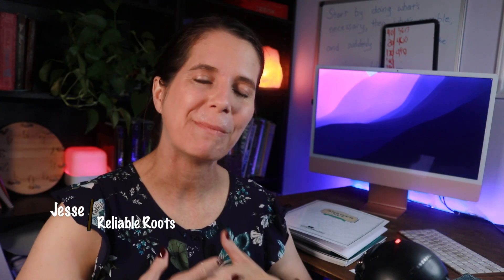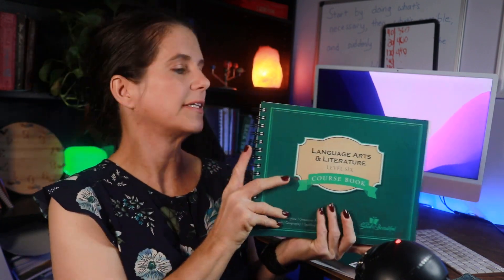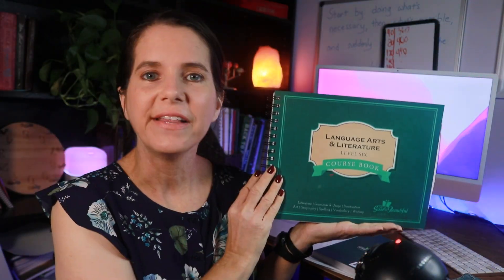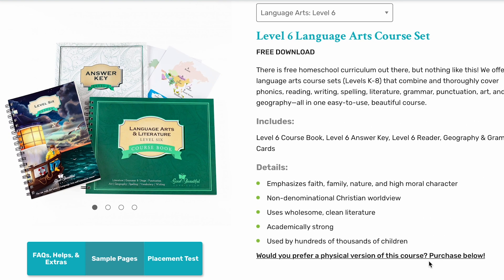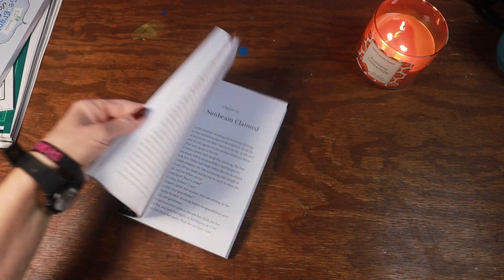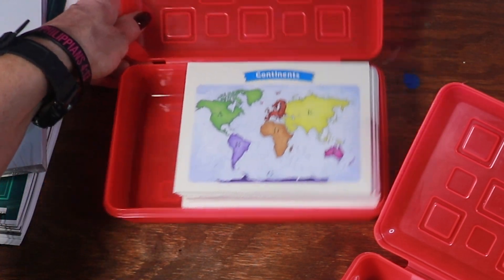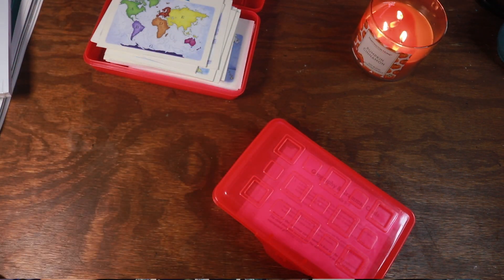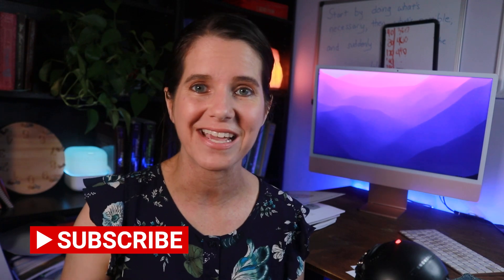The Good and The Beautiful Unboxing // Level 6 Language Arts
📚Hello everyone! Today's video is a short walkthrough of the Level 6 Language Arts curriculum from the Good and the Beautiful. Links mentioned in the video are below.

We love hearing from our fellow homeschooling parents and educators.

Hello everyone! My name is Jesse and I'm a homeschooling mama to 3 girls as well as a wannabe homesteader. My channel is all about teaching🔬, homeschooling👩‍🏫, homesteading 🐓, and homemaking🥖.